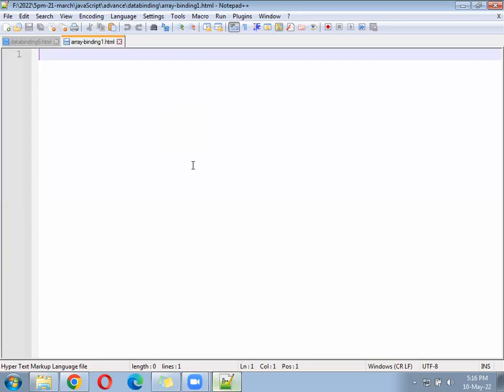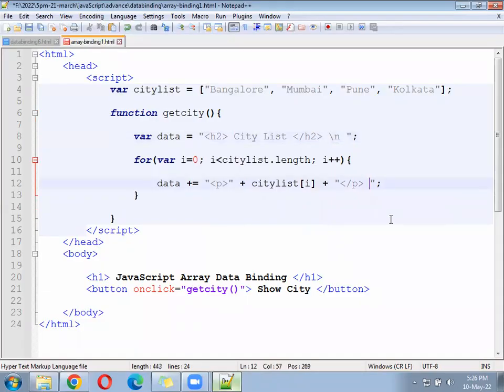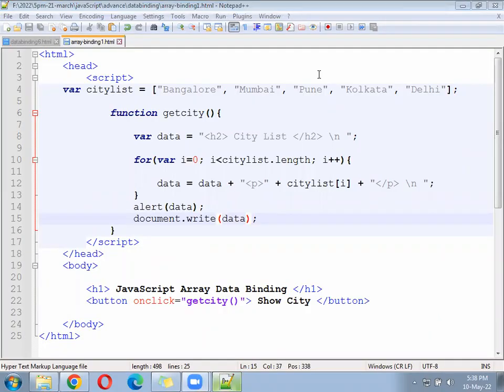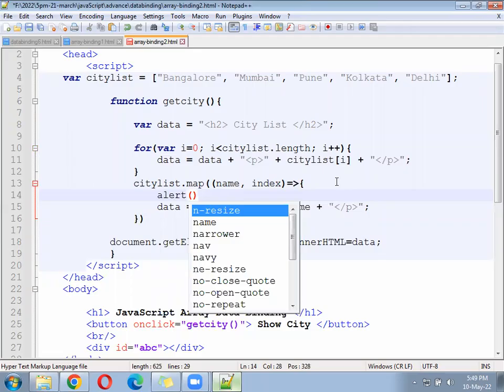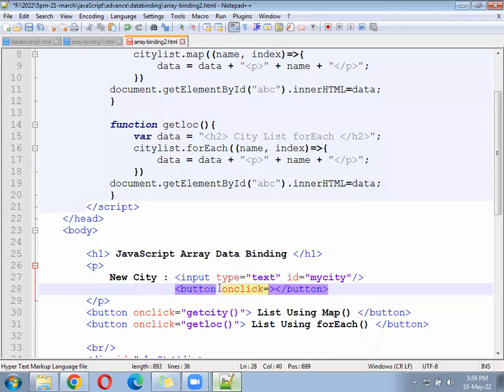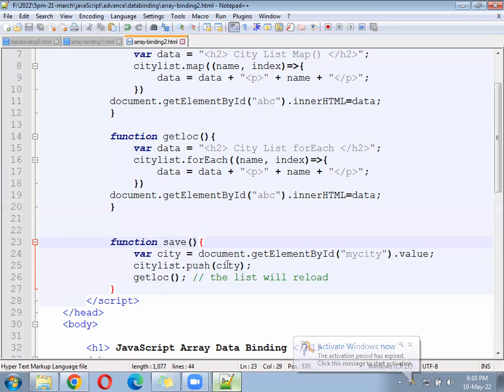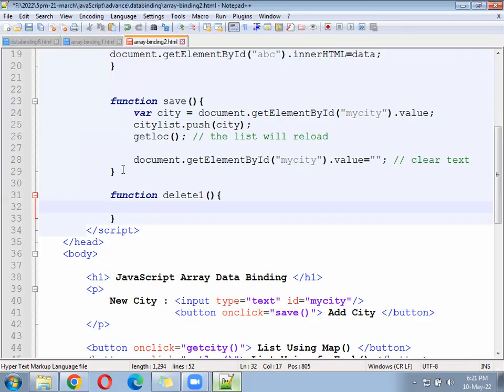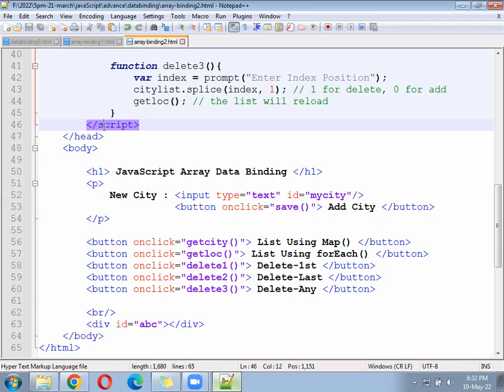ARRAY BINDING 1